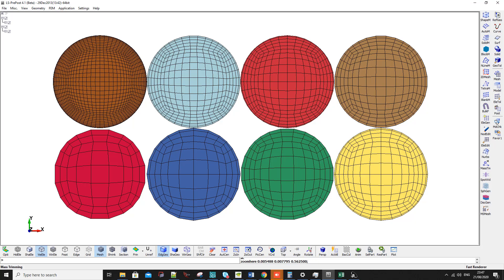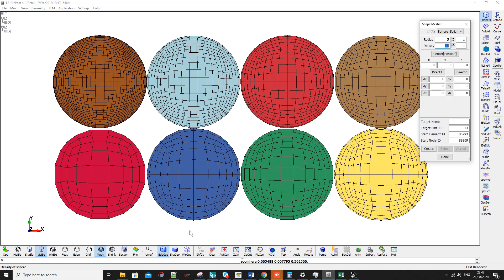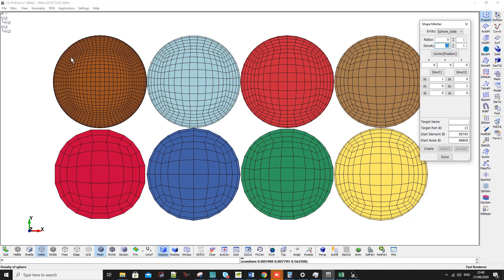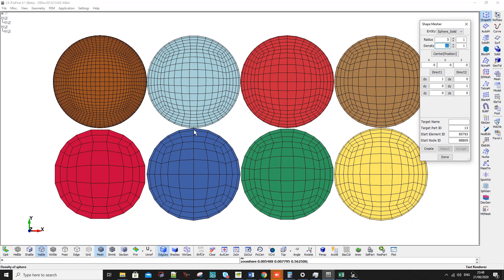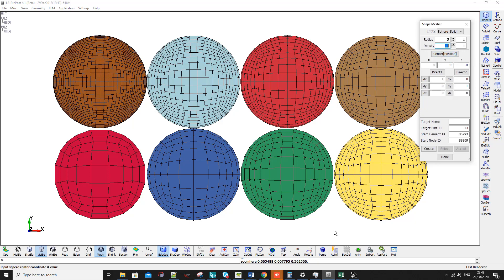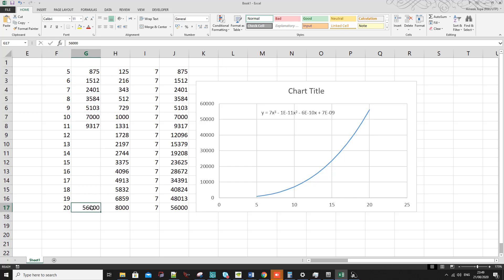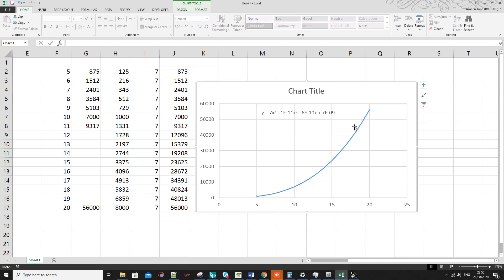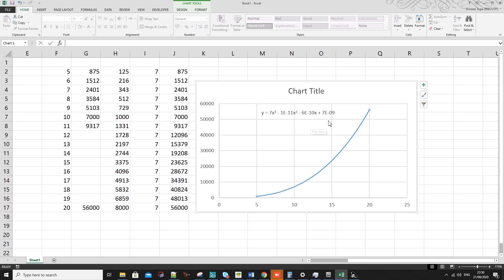Solid Sphere Mesh: How does it work?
Recently, I've been asked about the Solid Sphere Mesh with Shape Mesher tool and how does it work.

Here I answer two questions:
1 - What does it mean by 'density' in the solid sphere mesh?
2 - What is the relationship between 'density' in the total number of solid elements in the sphere?